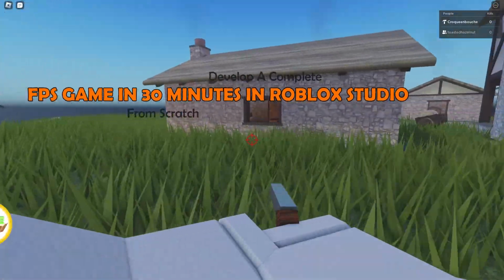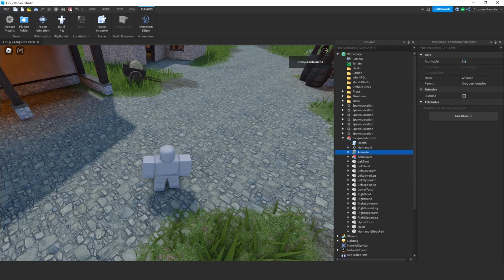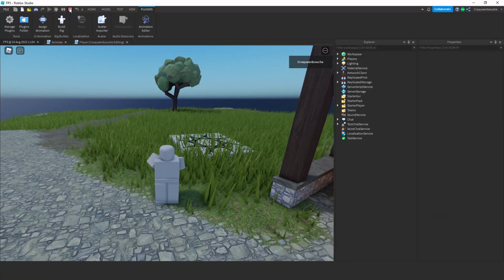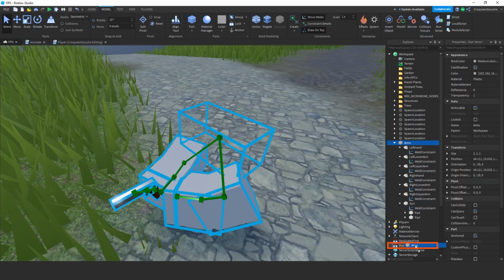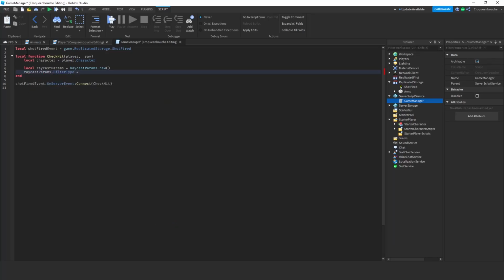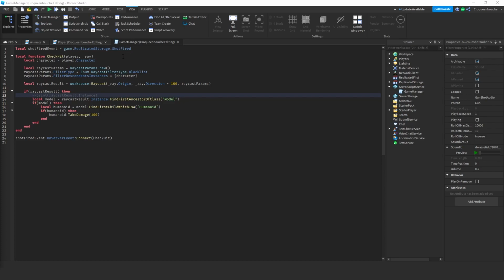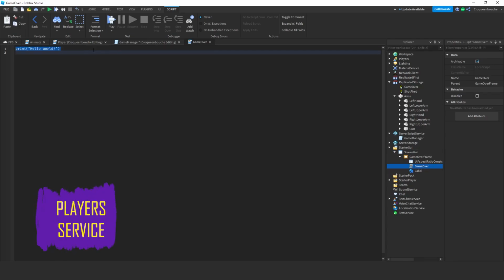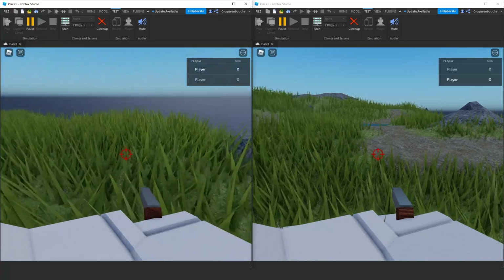Develop a First-Person Shooter Game in 30 Minutes From Scratch in Roblox Studio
Let's develop a complete first-person shooter game from scratch in Roblox Studio in just 30 minutes!

This video covers implementing a basic first-person shooter (FPS) game from scratch in Roblox Studio. It will give you an overall idea on how to develop a complete game.

Note: At least two people should be in the game for you to enjoy. 🔫

Any support is truly appreciated for new free videos. ✌️